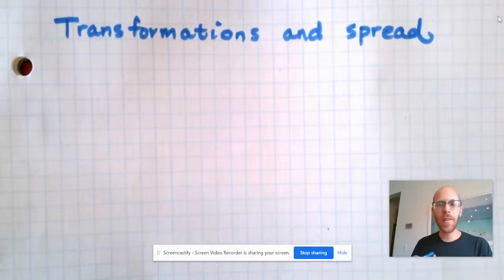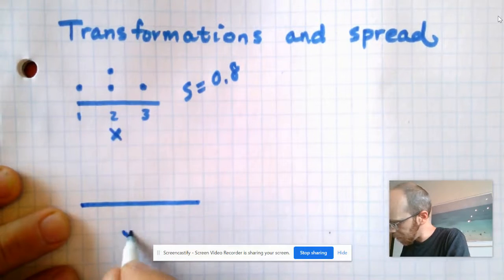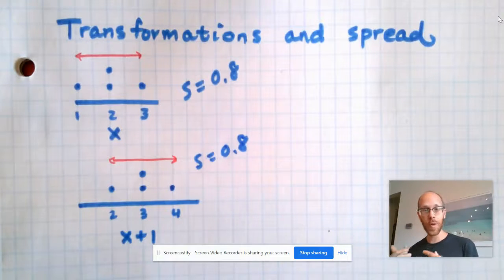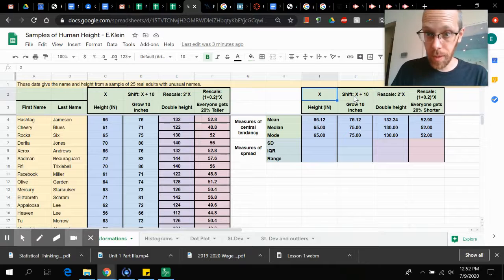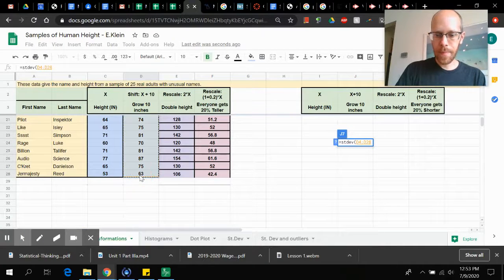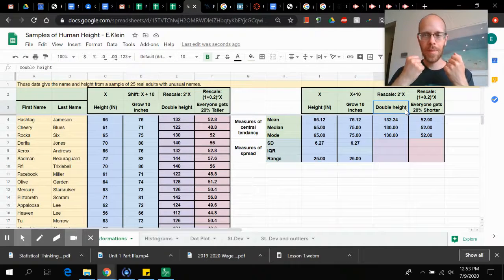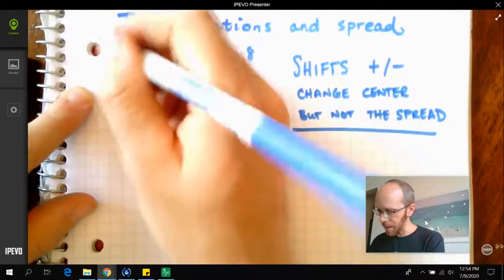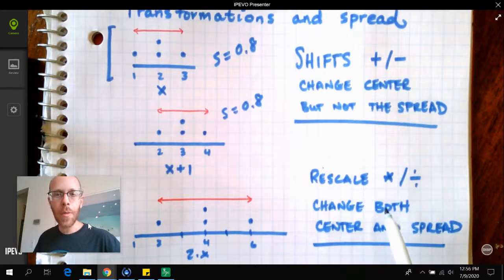Transformations and their effect on spread